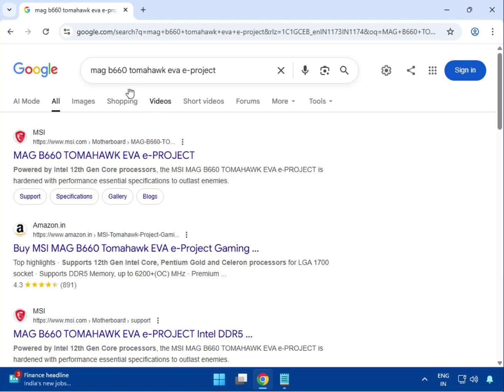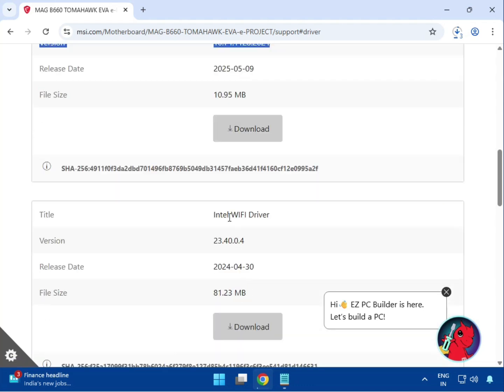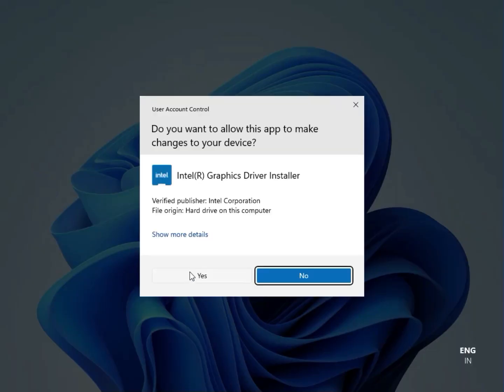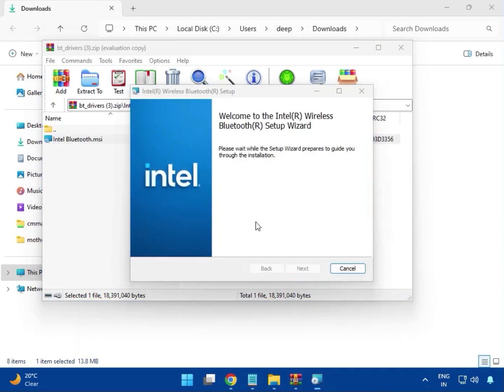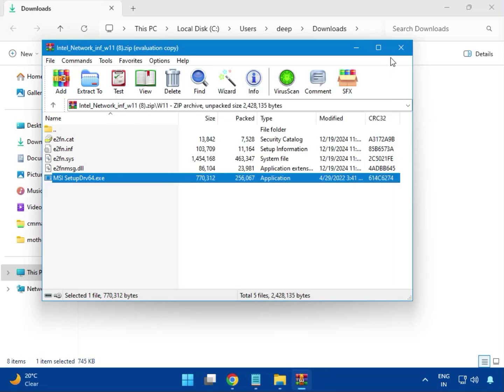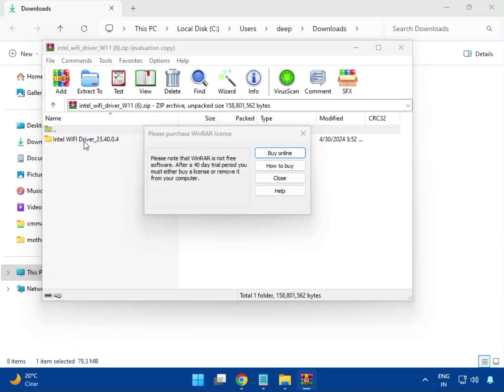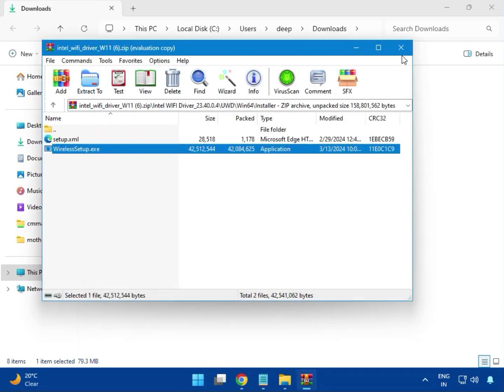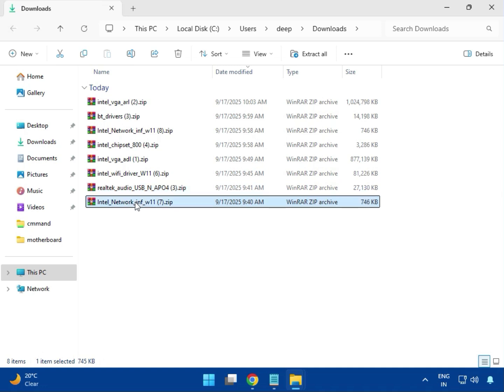How to Download & Install Drivers for MSI MAG B660 TOMAHAWK EVA e:PROJECT (Windows 10/11)